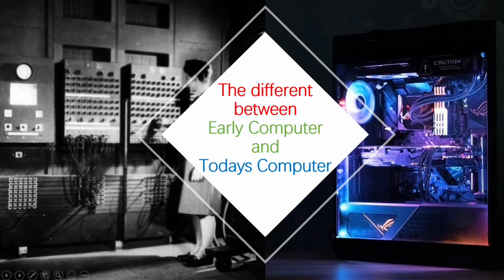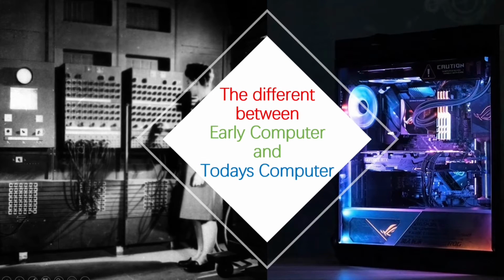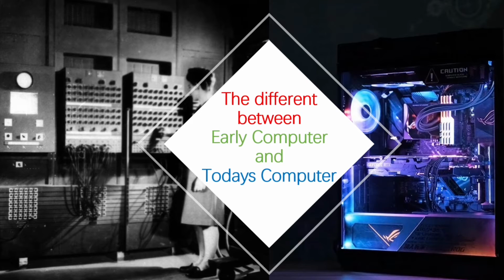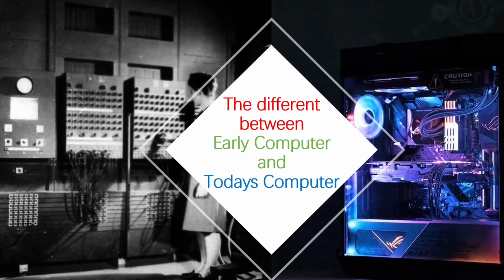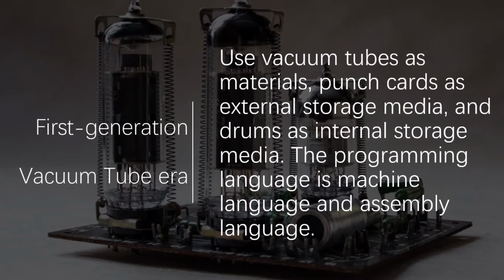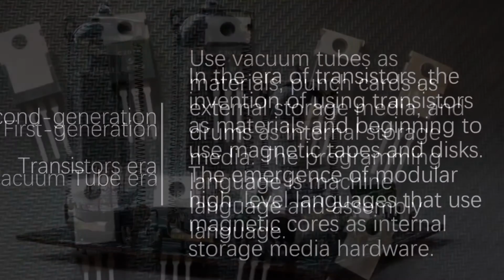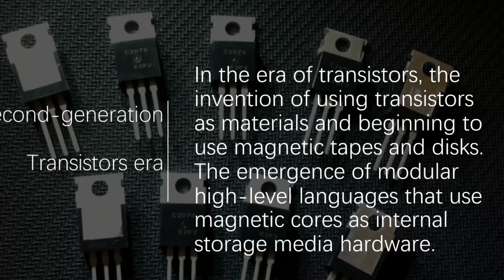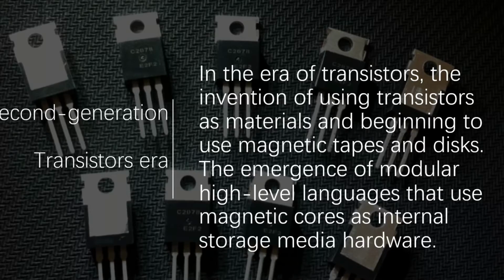2272 GROUP NIUBILITY COMPUTER TIMELINE